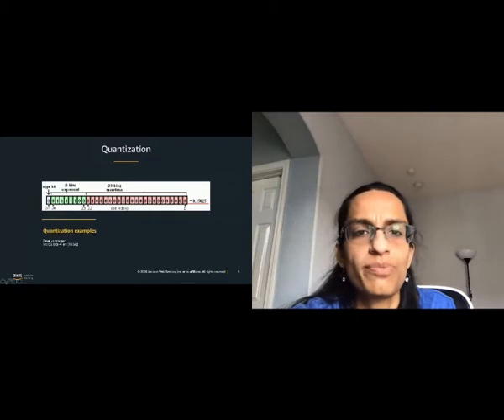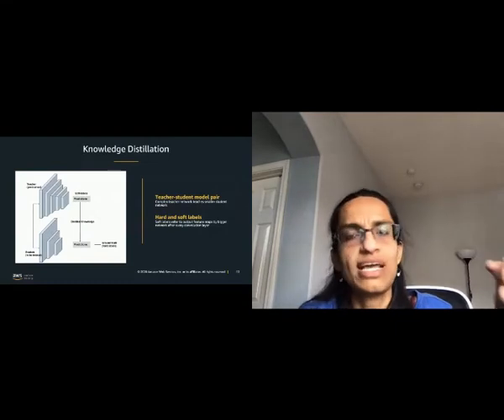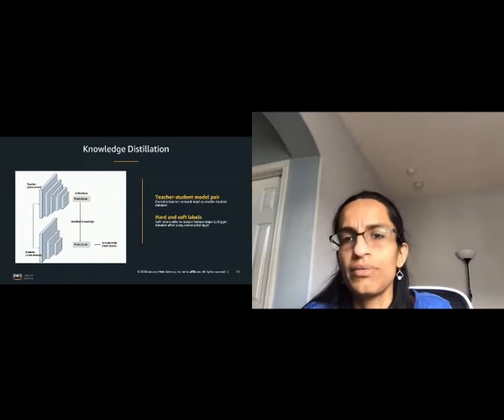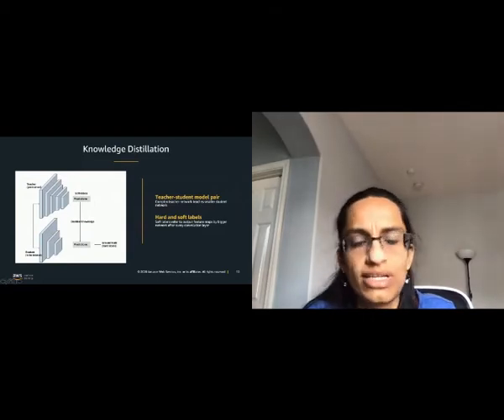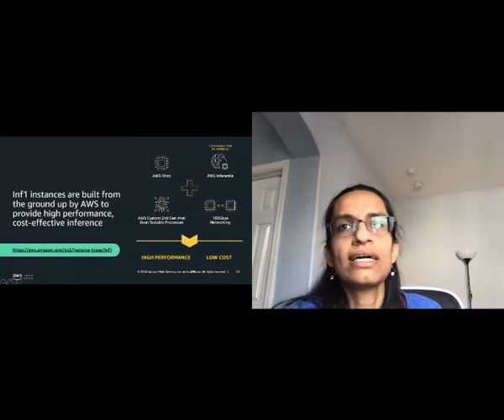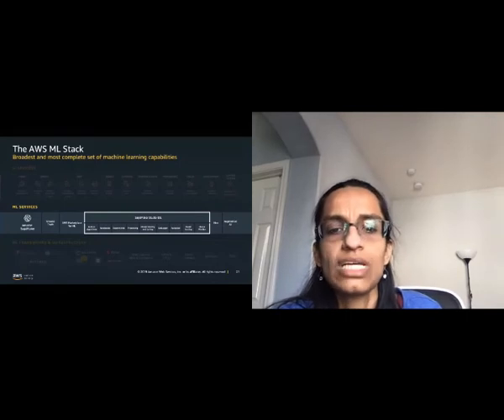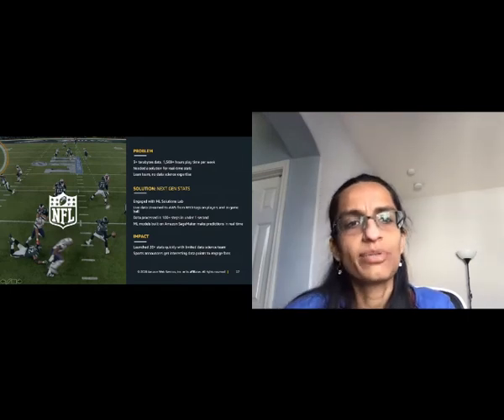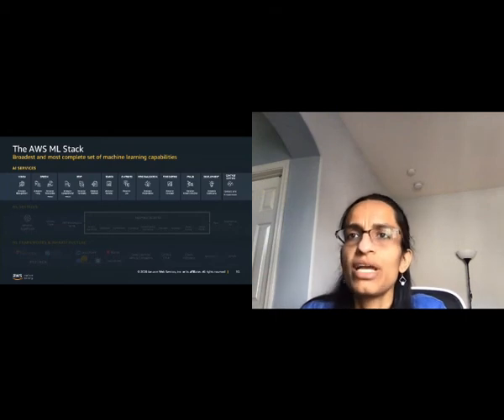Suchitra Sathyanarayana: Towards efficient machine learning: Edge-cloud tradeoffs at MKAI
Speaker: Suchitra Sathyanarayana, ML Manager, Machine Learning Solutions Lab, Amazon Web Services (AWS)

Talk: Towards efficient machine learning: Edge-cloud tradeoffs

Synopsis:
Lean models are motivated by a number of factors such as cost, resource constraints, real-time requirements and the decision to run the models on device or cloud. This talk will discuss use cases that deal with edge-cloud tradeoffs and implications on model efficiency. Some common techniques to achieve model compression will be discussed. The talk will also cover an introduction to the AWS Machine Learning (ML) stack and the Amazon ML Solutions Lab that offers custom ML solutions across different industry verticals.